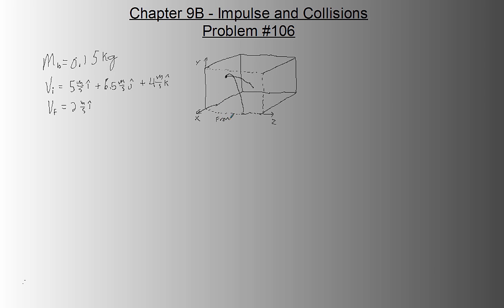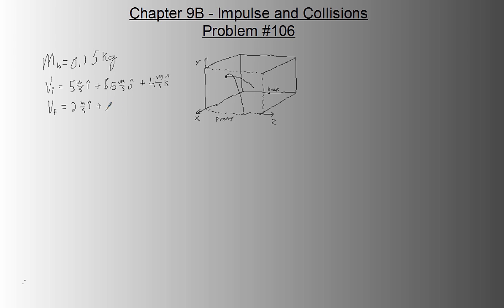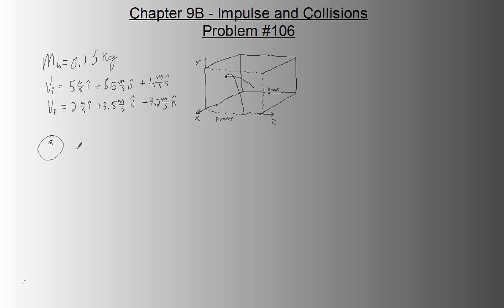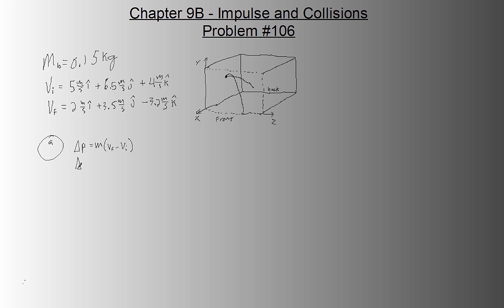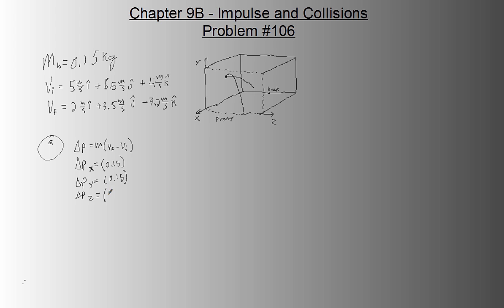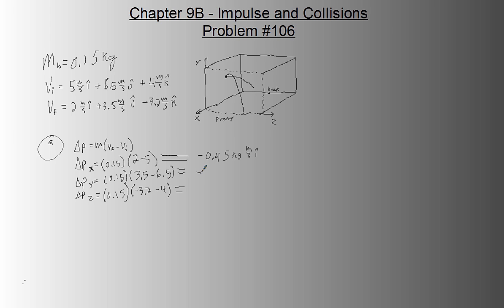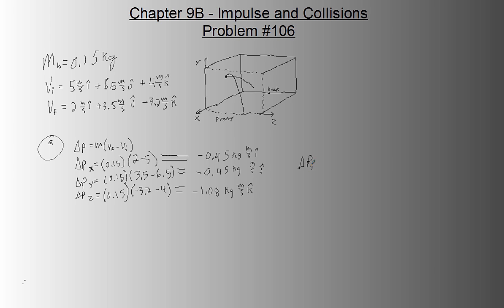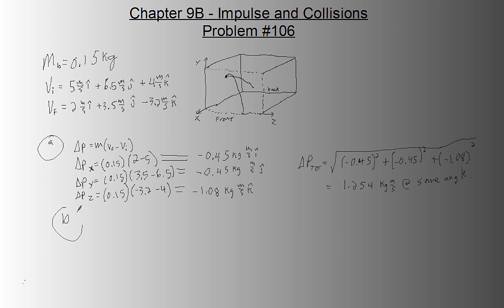Chapter 9B (Part 10) - Problem 106